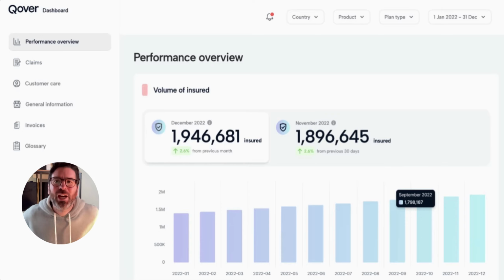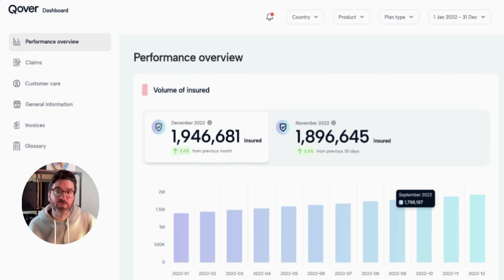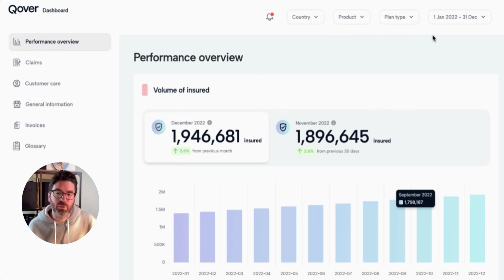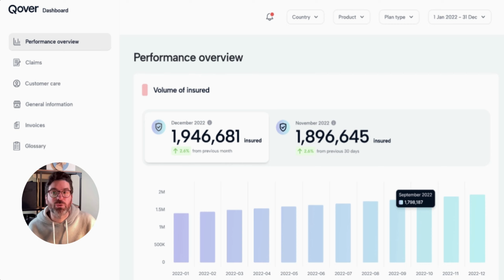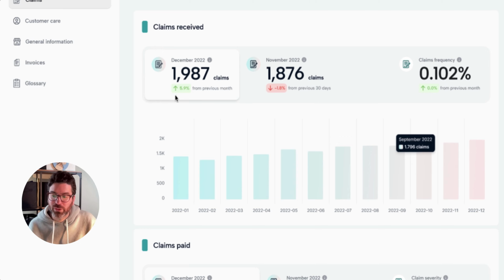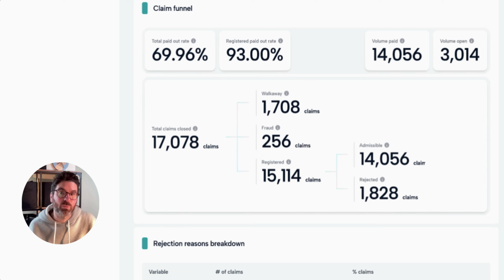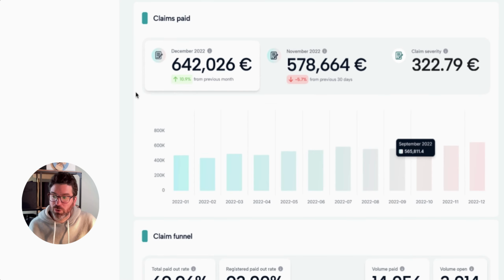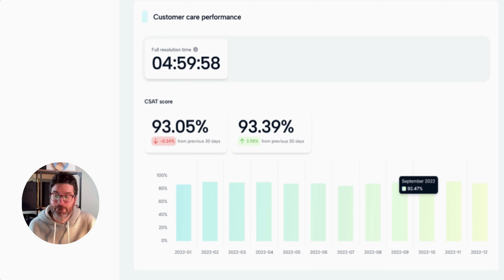Dashboard allows companies to continuously monitor their insurance program | Qover demo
A performance dashboard allows companies to keep track of their insurance program in real time – from the number of insured users to claims filed and more.